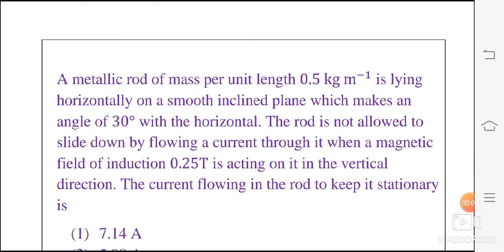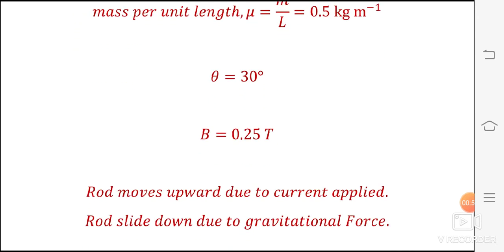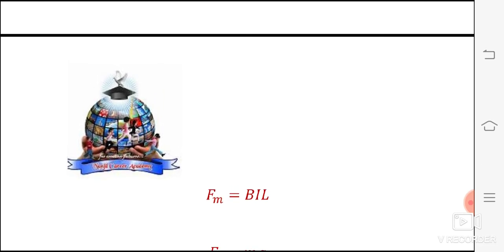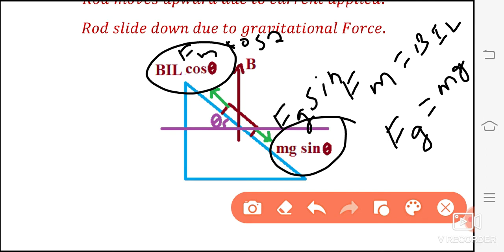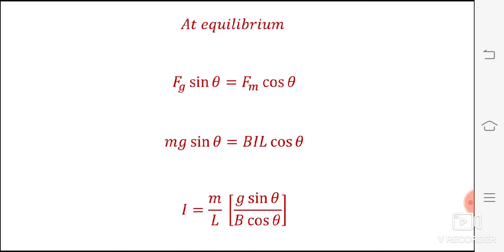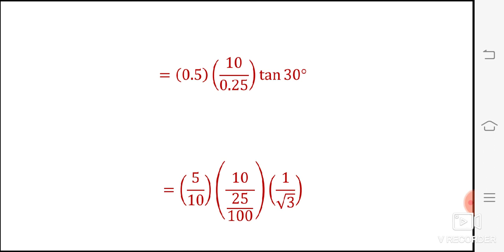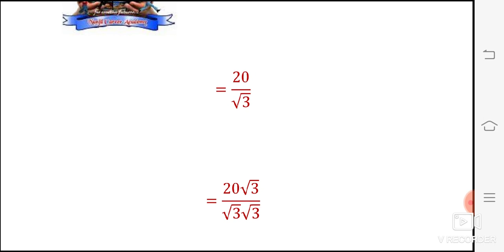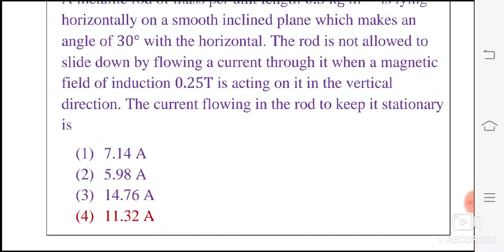Physics NEET solutions